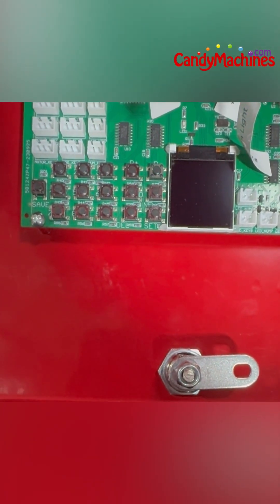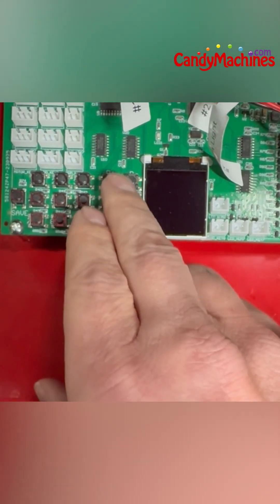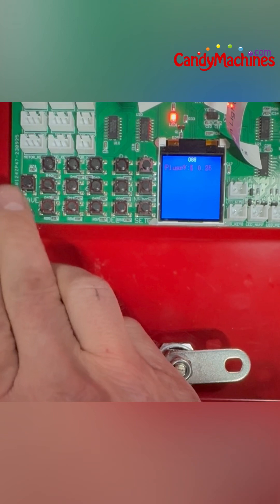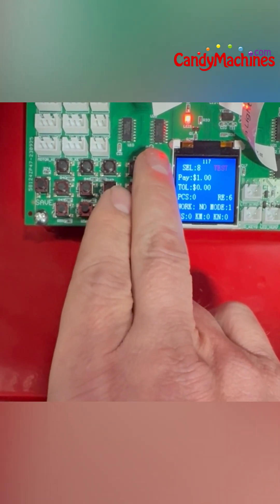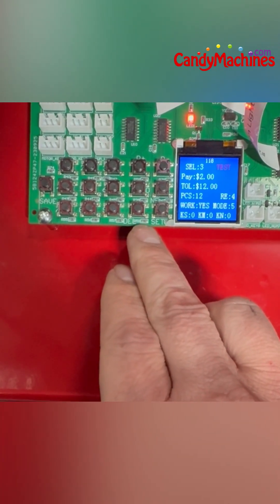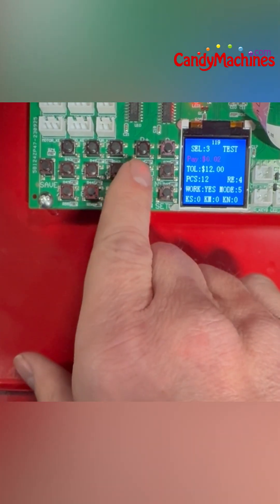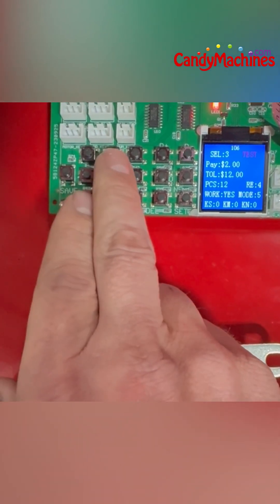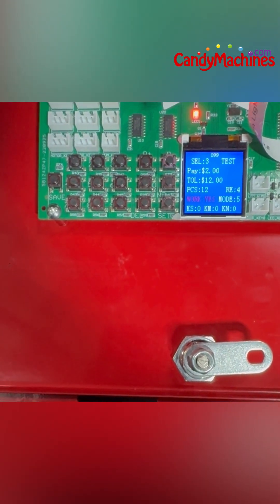Set Pricing on Electronic Sticker and Capsule Vending Machine